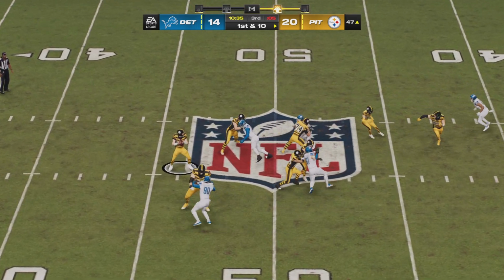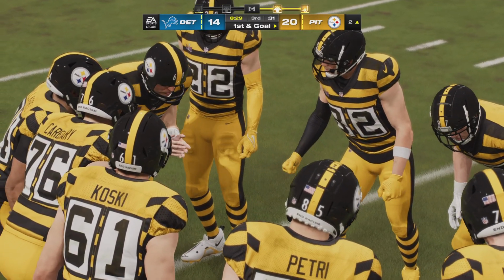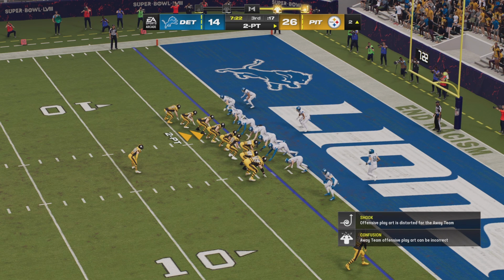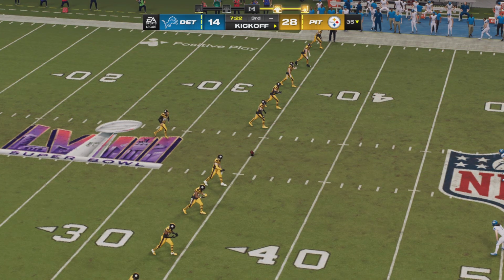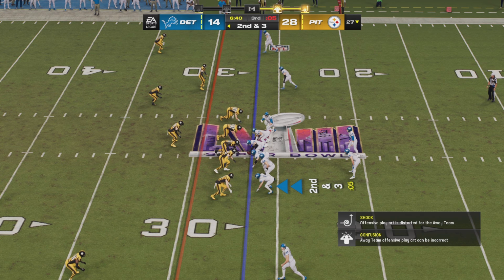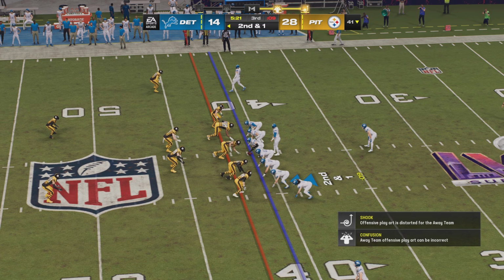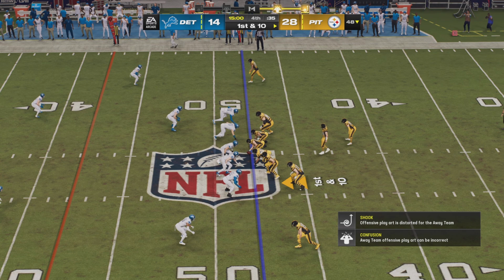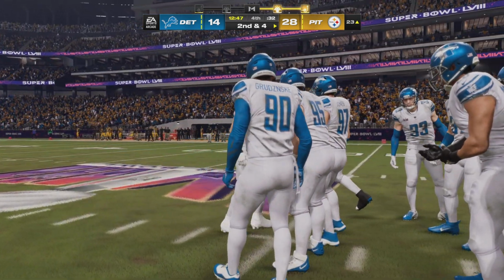Madden NFL 24_20250219155346